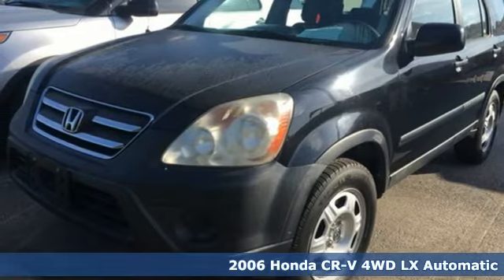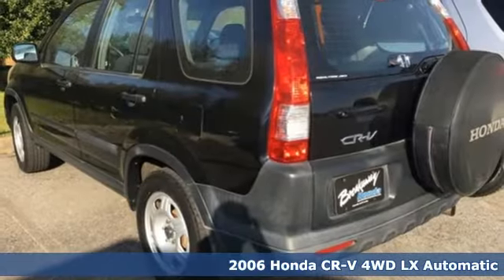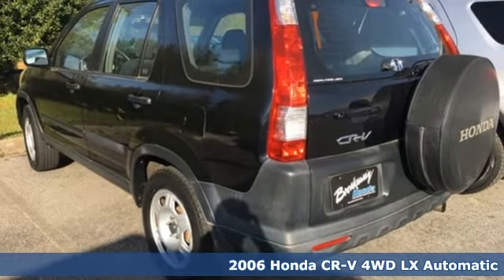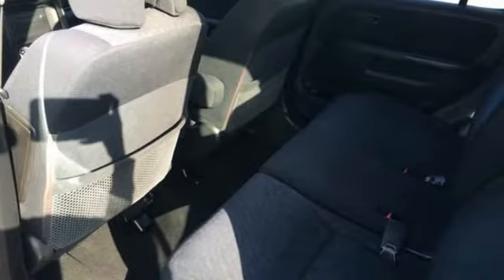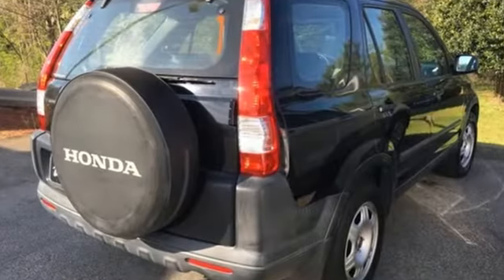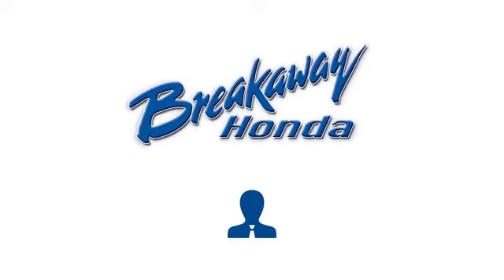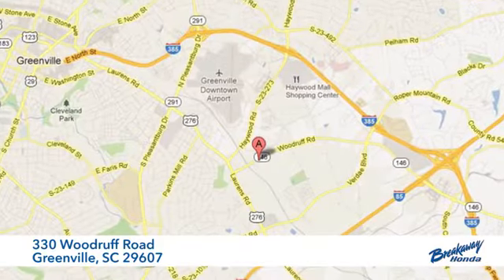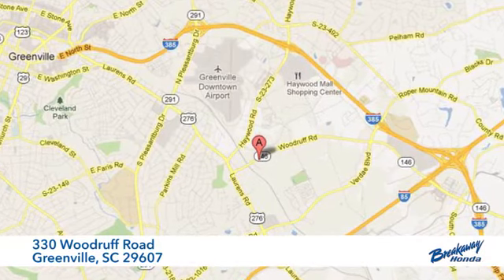Used 2006 Honda CR-V Greenville SC Easley, SC N181074A - SOLD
Year: 2006
Make: Honda
Model: CR-V
Trim: LX
Engine: 2.4L I4 DOHC 16V i-VTEC
Transmission: 5-Speed Automatic with Overdrive
Color: Black
Interior: Black
Mileage: 181067
Stock #: N181074A
VIN: SHSRD78596U429645
Pre-Auction Car. This vehicle failed to meet Breakaway Honda's retail used car inspection. Pre-Auction Cars have issues including, but not limited to: Mechanical, Driveability, Cosmetic, etc. Some of these Pre-Auction cars are unreliable or unsafe based on Breakaway Honda's standards and are therefore deemed "Tow Away". No Warranty is expressed or implied. Prices are Non-Negotiable. Cars will not be held. Cash or Certified Funds are required at time of purchase. Drivers License and Proof of Insurance required. Free Car Fax Available. Priced below KBB Fair Purchase Price! CARFAX One-Owner. 27/22 Highway/City MPG**

Address:
330 Woodruff Road